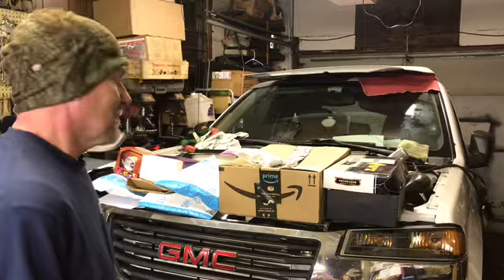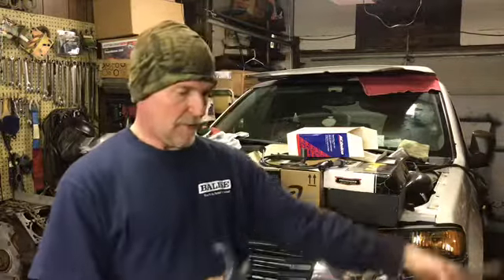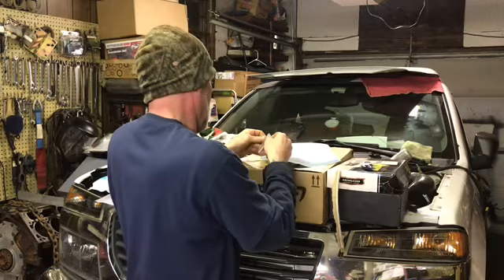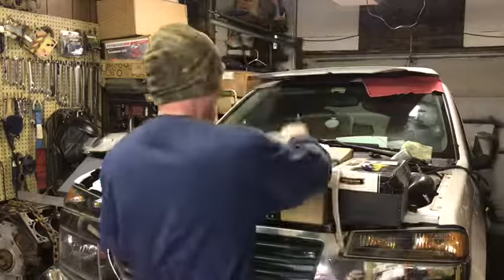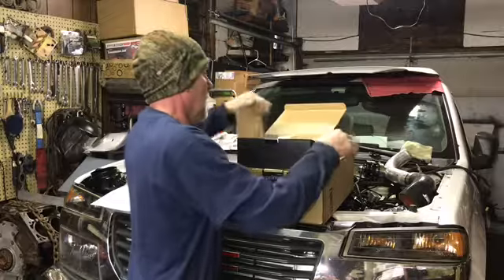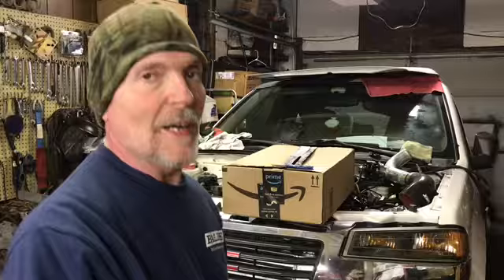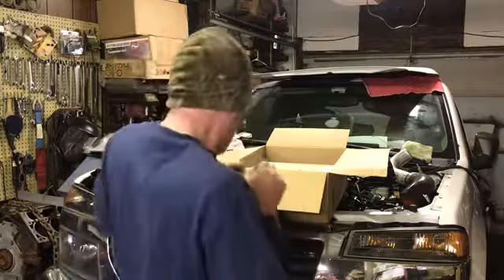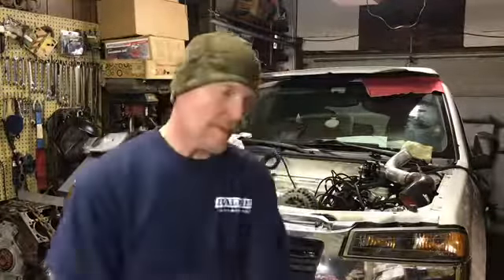Mail time Un-Boxing stuff